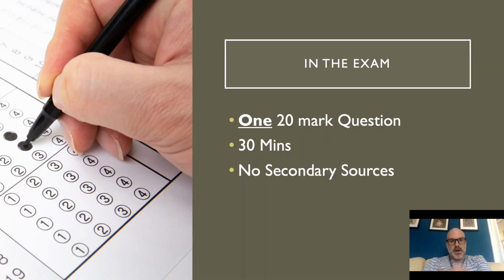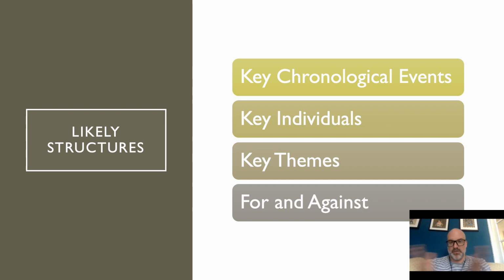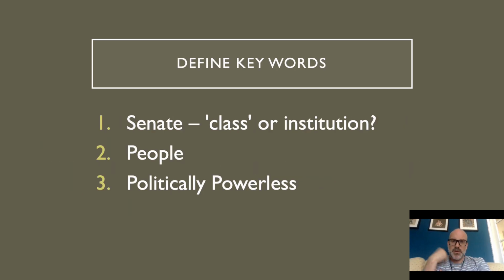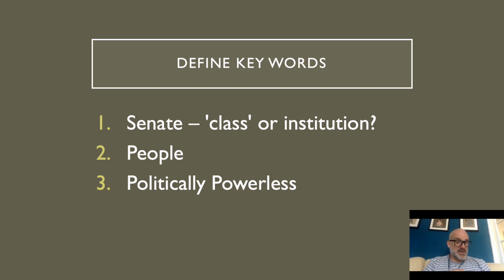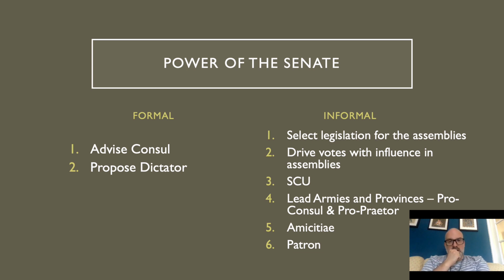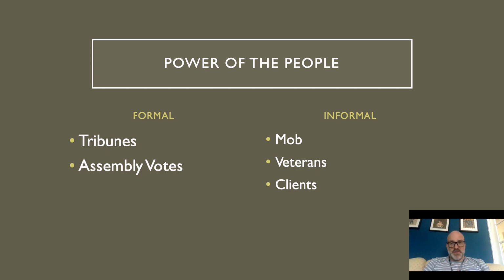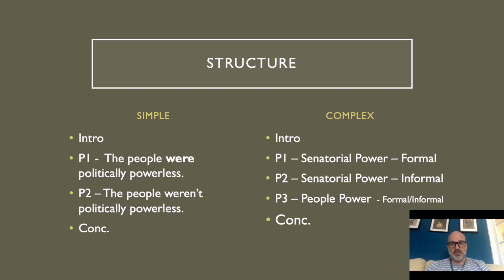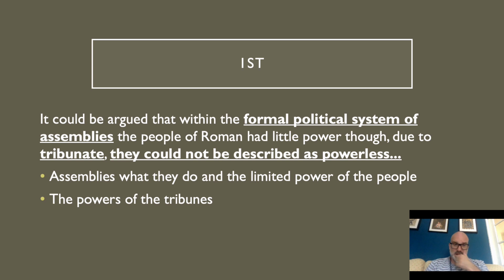20 Mark Questions POTLR - Senate